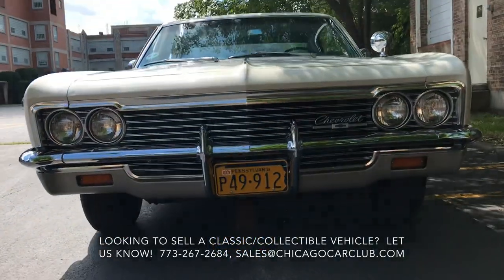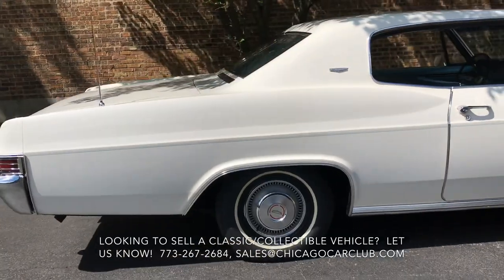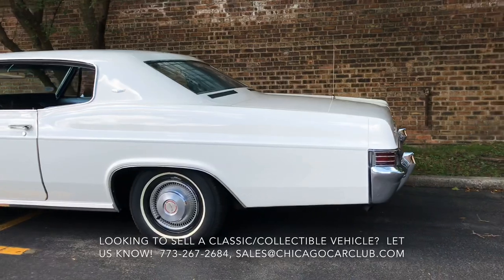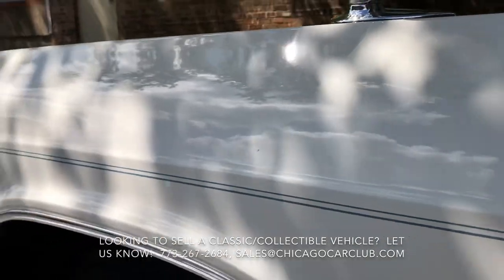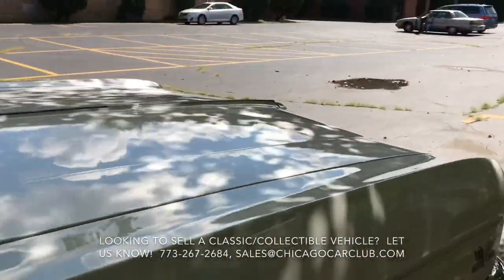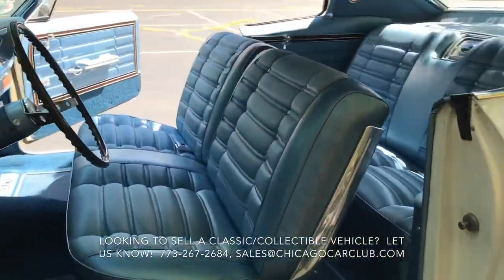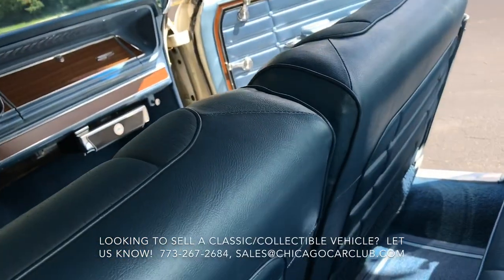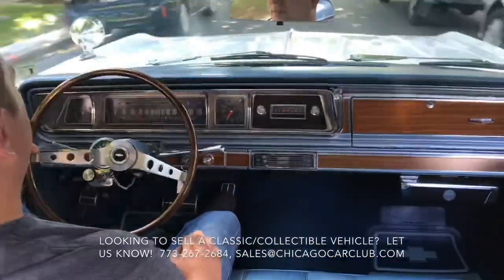[SOLD] 1966 Chevrolet Caprice 396 2dr For Sale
1966 Chevrolet Caprice 396 2dr

2 Owners, Same Since 1968!
Only 32,600 Miles From New
Mostly Original Paint, Original Blue Cloth Interior
396ci Big Block V8, Powerglide Automatic Transmission, 3.07 PosiTraction

VIN:  166476N107961
Paint:  Ermine White (C-C)
Trim:  Blue Cloth (843)

We purchased this fantastic ‘66 2dr Caprice 396 from a gentleman in Pennsylvania whose father had owned it since 1968.  He had bought it from Fike Chevrolet of Masontown, PA after the first owner had traded it in, and he kept the car at home in PA until we purchased it earlier this year.  This car was the owner’s show car through the years, and he took excellent care of it.  It’s extremely impressive to see such a well-preserved and unmolested example, and the extensive original documentation (window sticker, manuals, protecto plate, period marketing materials, etc) is great to see.  Since purchasing the car we have changed the oil, rebuilt the original carburetor, replaced the distributor cap and rotor, spark plugs, points and condenser, set the timing, and begun to add mileage.  The car runs and drives beautifully.  As it sits now, this is a very well-sorted example in need of nothing other than a new owner who will use and enjoy it.

Exterior:
Please see the video along with the listing, as the car is shown in detail.  There is very, very little as far as imperfections.  There are a few small chips that have been touched-up, but not much else to note.  Polished surfaces are all mirror-like and free of oxidation, and the body is nice and straight.  Not a single rust bubble to be found on this car.  Extremely dry and honest car.  Doors/trunk/hood open and close nice and smooth.  Ermine white is the original color, and most of the car actually still retains its original paint, as confirmed with a paint gauge.  Below the belt line all the way around is original, as is the pinstripe, but the hood/roof/trunk lid have all seen one respray.  Paint presents very well, and the car is very much show-worthy.  Glass and light lenses are all clear and crack-free.  Lights and signals are all functional.  Wheels are in excellent shape, with no damage or oxidation on the hubcaps.  Tires are in good shape.  Plenty of tread and no visible dryness, but we are not positive as to their age.

Interior:
Please take a look through the photos and video, as the interior is documented in detail.  Interior is extremely impressive throughout. Very, very rarely do we see such a nicely preserved cloth interior. Seats are free of any fraying, discoloring, scuffs, etc, with the exception of one small crack on the back upper inside corner of the driver’s seat (see photo).  Truly immaculate and unrestored.  No wear to note in the rear.  Headliner is tight and clean.  Sills are nice and clean.  Original carpet still has a nice deep blue color to it and has nothing more than the slightest signs of age.  Car will also come with a set of color-matched Chevy floormats, which are in great shape.   Wood on the dash is free of hairline cracks or signs of wear.  Gauges are functional except the clock.  Odometer reading of 32,600 is accurate based on known history from new and outstanding original condition of general wear items.  Aftermarket tachometer added below the dash is functional.  Spotlight is functional and controlled by the knob next to the tach.  AM radio is functional, power antennae is not.  Fan/heat are functional.  This car does not have air conditioning.

Mechanical / Underbody:
Please take a look through the underbody photos, as the car is documented in detail.  This car looks great underneath.  No through rust, previous metal work, damage, or active leaks.  This car was undercoated and it served its purpose.
-  The car runs and drives beautifully.  It starts right up first turn, idles cool and steady, pulls HARD through the gears, shifts smoothly and doesn’t clunk going into gear, has excellent powered steering, and the ride quality is very, very good.  No shakes, rattles, or other noises or tendencies of concern.  The car tracks straight down the road, and brakes straight and effectively.  A confidence-inspiring driver for sure.